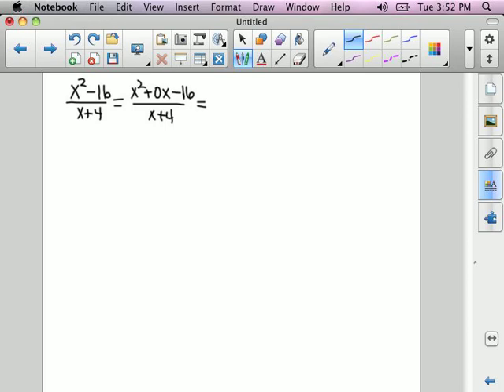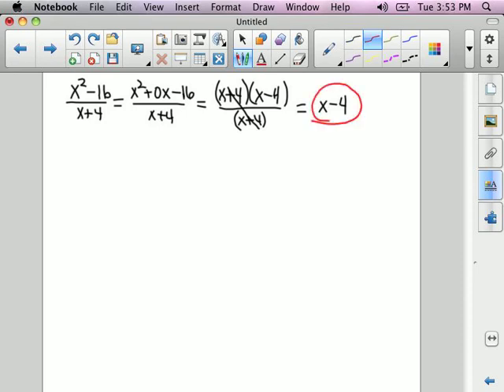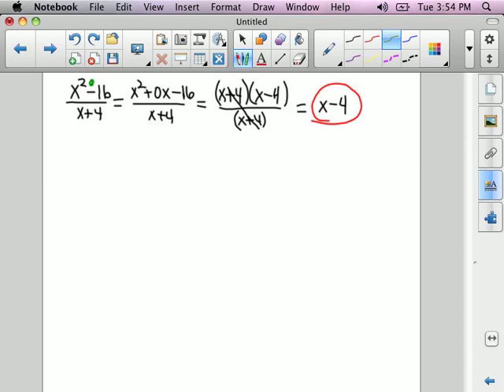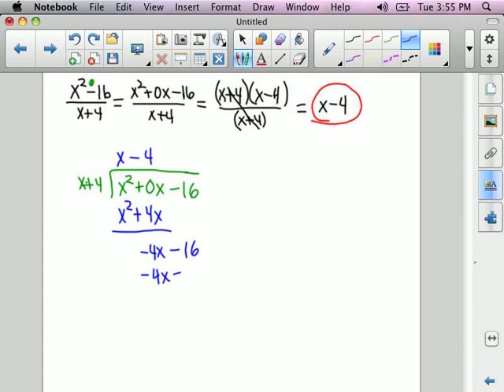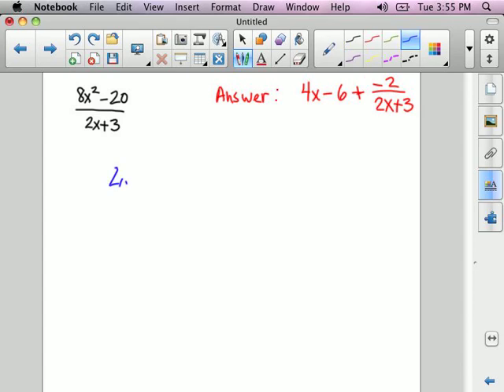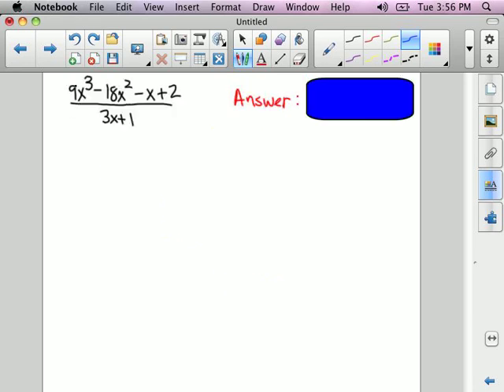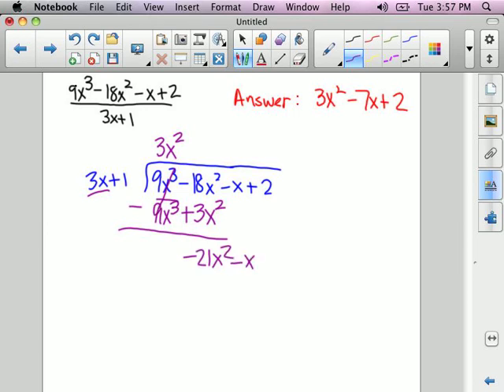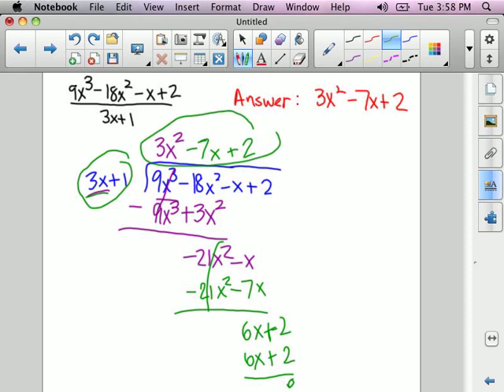Polynomial Long Division Part 2)